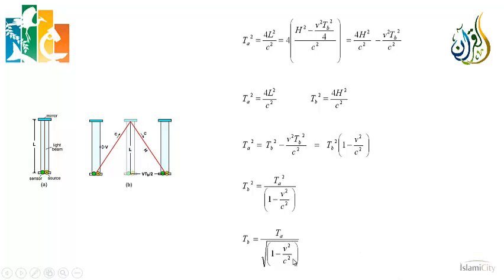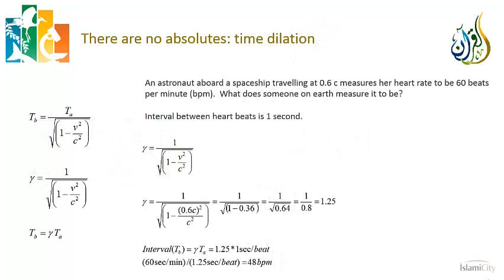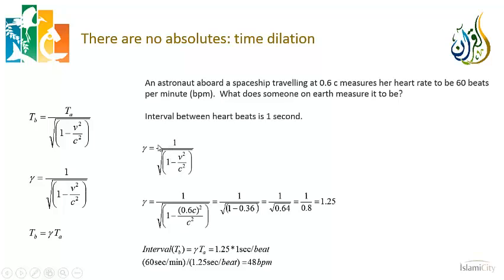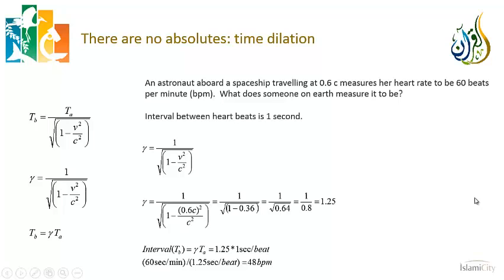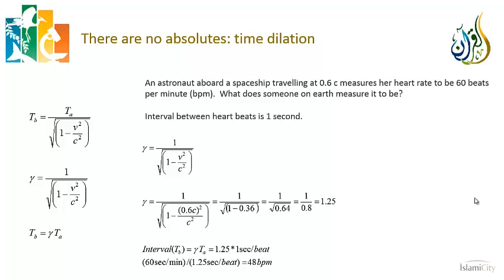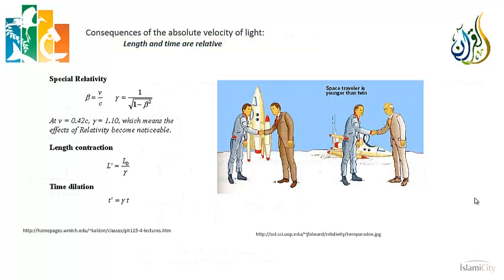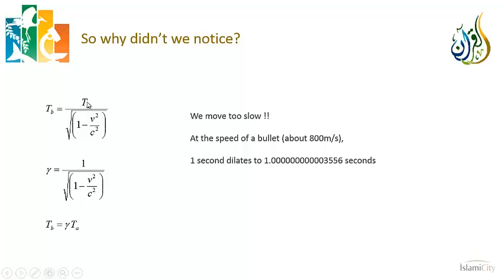Science and the Quran - Chapter 08 Einstein's Special Relativity - Part 4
In this lecture series, we get to one of the crowning jewels of modern science, Einstein’s Special Theory of Relativity.  The spirit of this course is that we have to try our best to immerse ourselves in the part of science we are studying, because the deeper our knowledge, the deeper will be our appreciation for the Quranic reflections on related verses.

The first few lectures are basically pure physics – a simple introduction to the Special Theory of Relativity.  We believe this theory so profoundly changed the way humans understand the universe that it is incumbent on those truly interested in science to have some understanding of its implications.  Those implications are then reflected against a number of verses in the Quran, with the hope that those verses will be seen in a new light.

Topics to be covered include the universality of the speed of light and its implications for our understanding of time, a brief overview of the Lorentz transformations, and a simple derivation of the time dilation effects in Special Relativity.

Dr. Gasser Hathout is a physician in Los Angeles, and a Professor at the UCLA Medical Center.  He did his undergraduate work at Harvard University and obtained both his M.D. and his M.S. in Biomedical Physics at UCLA.

He has been an active member of the Los Angeles Muslim community for over 30 years.  During that time, he has served on the boards of various organizations, including the Muslim Public Affairs Council, the Islamic Center of Southern California, and the New Horizon School System.

He has given numerous lectures on Islam, and is the co-author of two Islamic books: The American Muslim Identity, and In Pursuit of Justice.  He has had a lifelong interest in the intersection of science and faith.